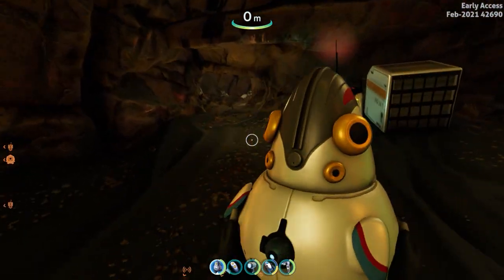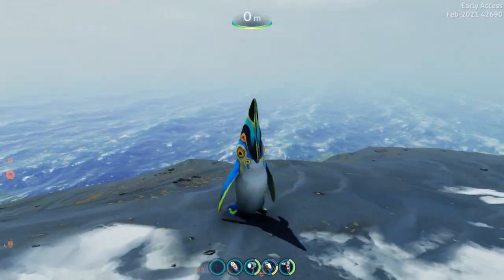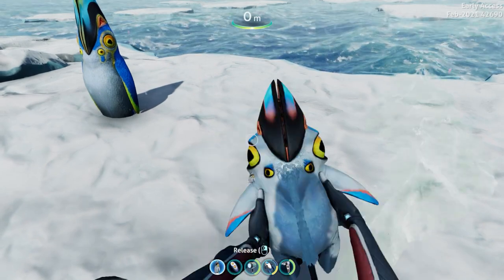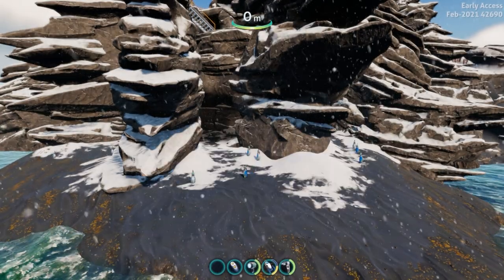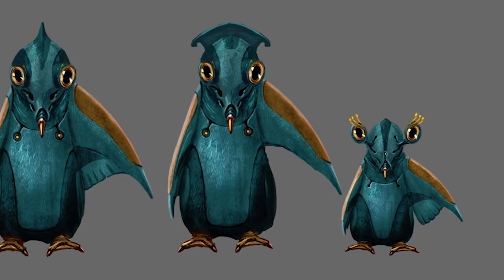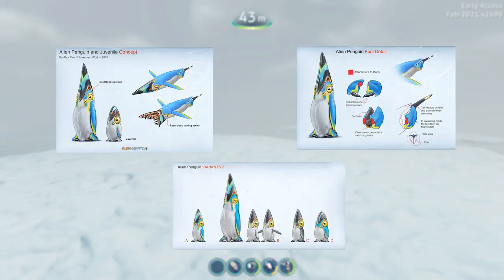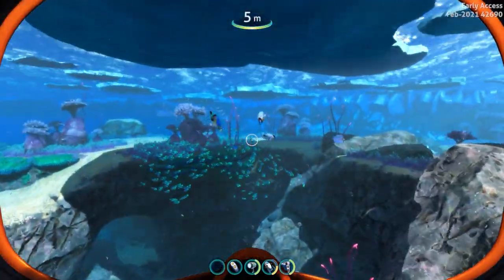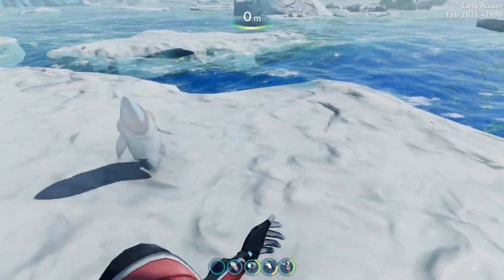The Story of the Pengwings - Subnautica Below Zero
Well this video was supposed to be out last last week, but here it is. Also if i missed anything then comment it.

And this is the Guide that looked promising for finding eggs

Timestamps

Intro: 00:00​
Appearance: 01:13
Scrapped Designs: 03:19
Behavior: 07:26
Outro: 09:36